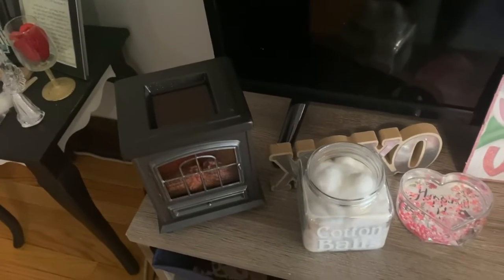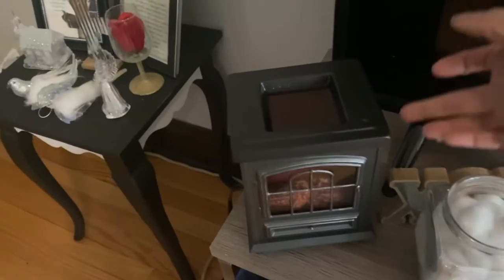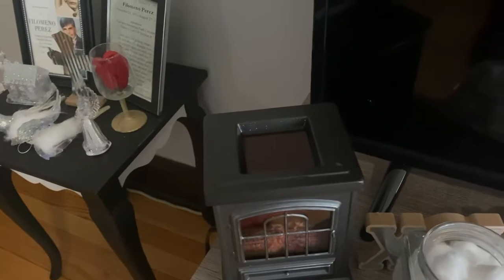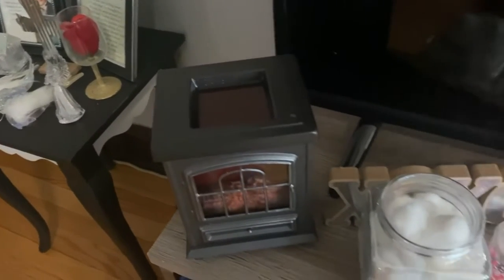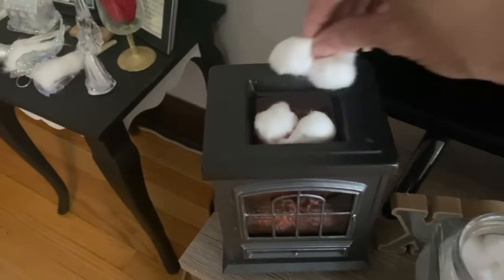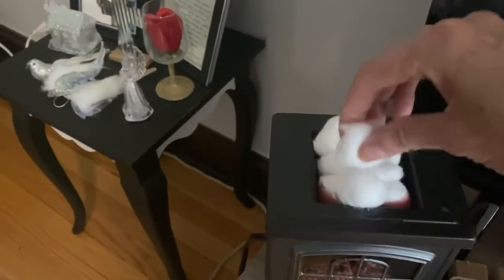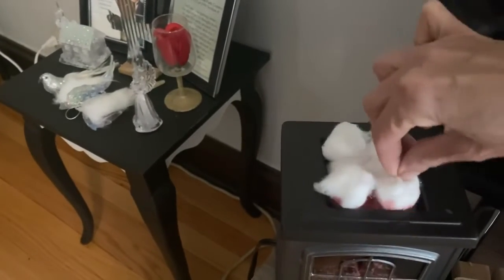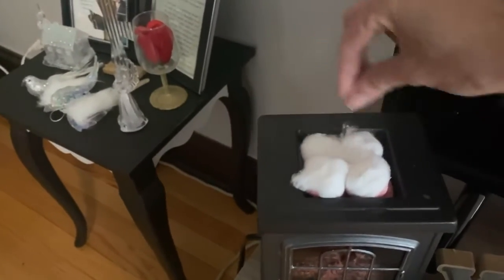A Simple hack or way to clean your wax warmer 3/28/22